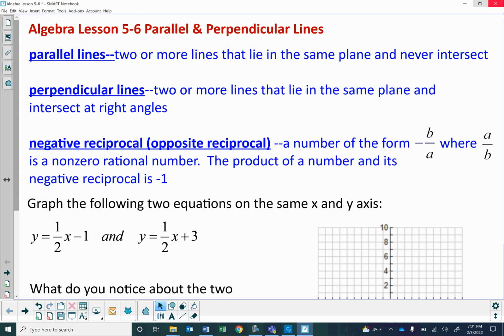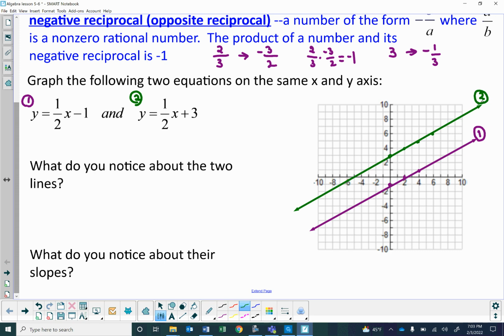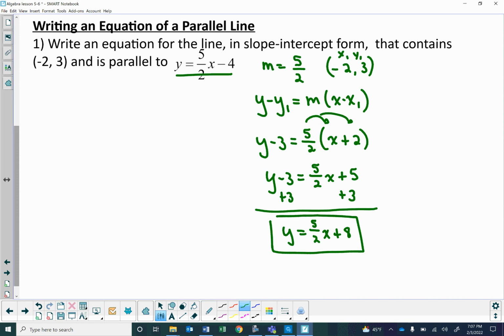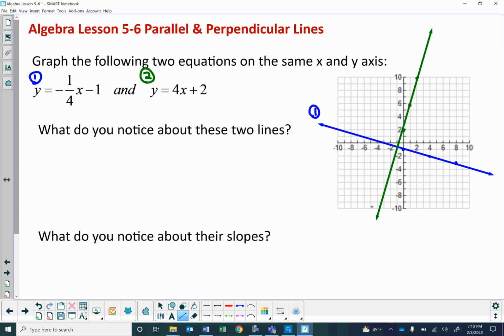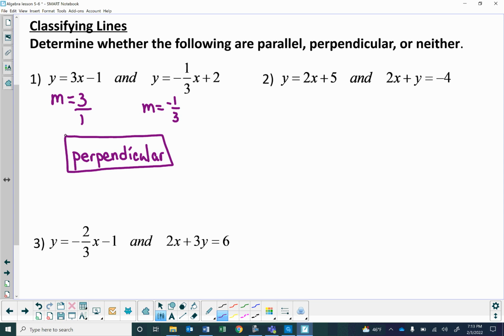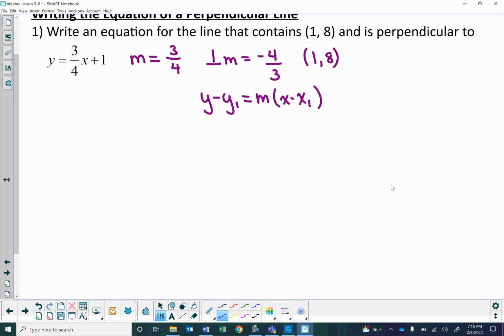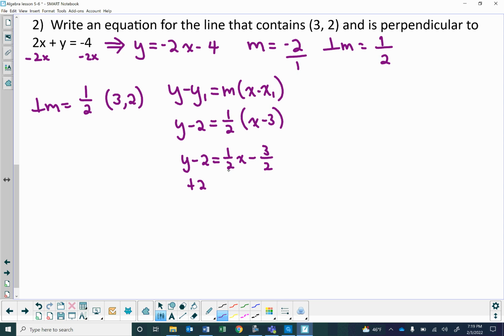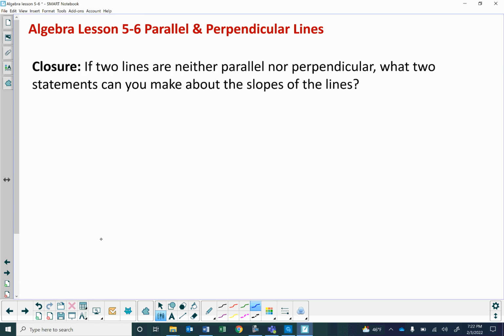Algebra Lesson 5 6 Parallel & Perpendicular Lines